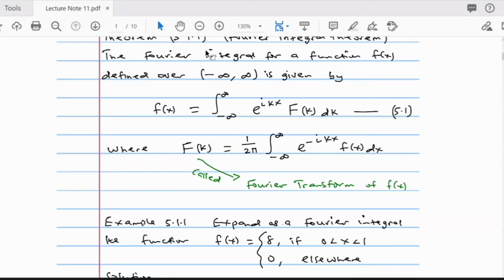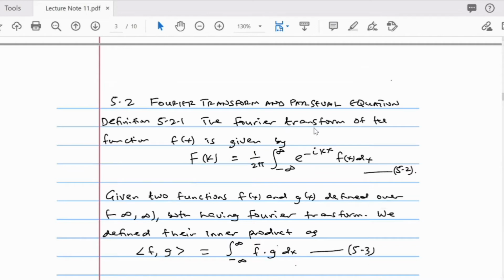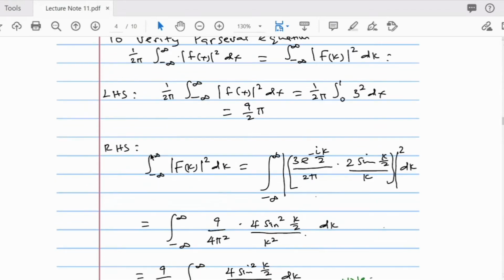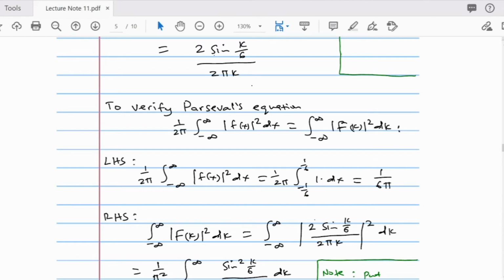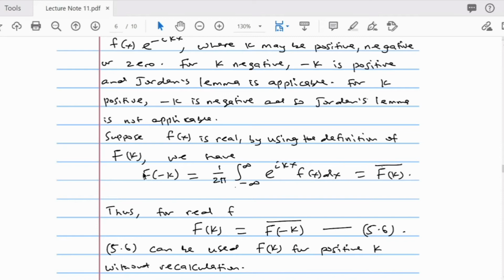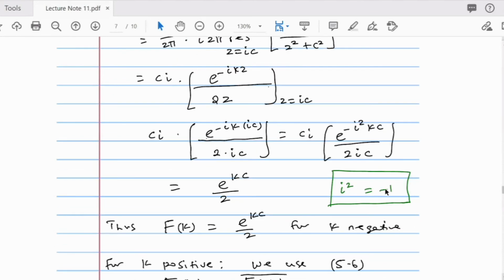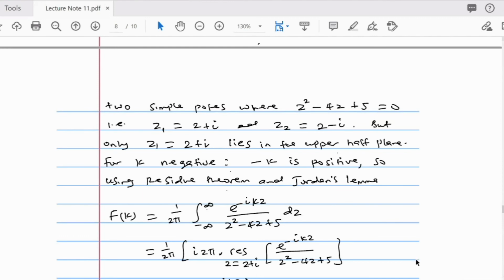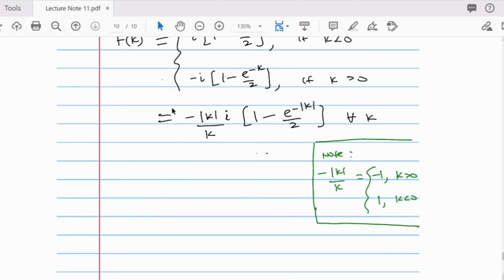MATH354 | The fourier integral